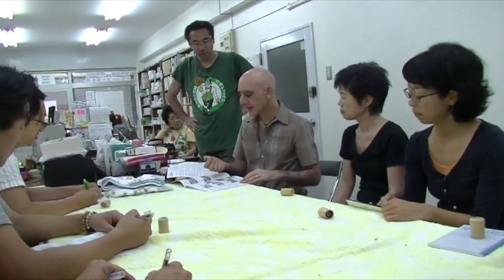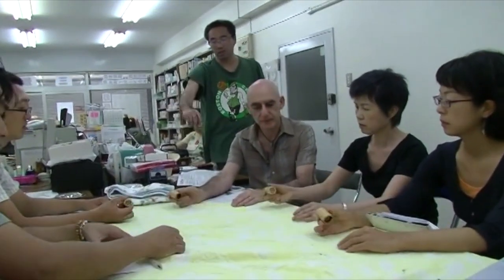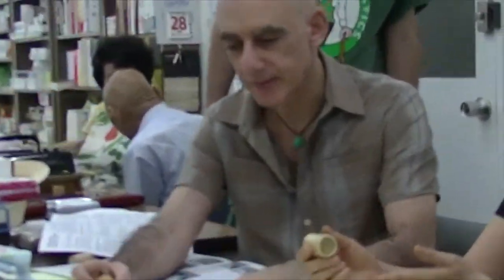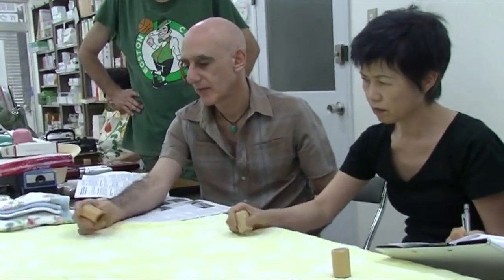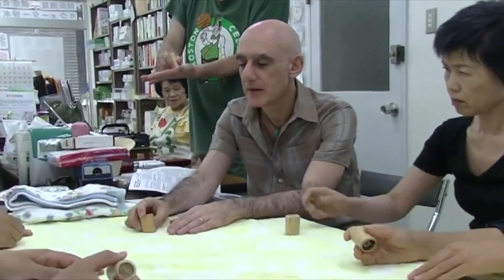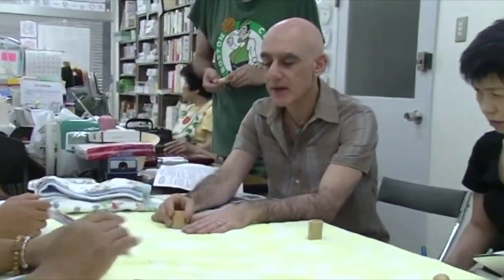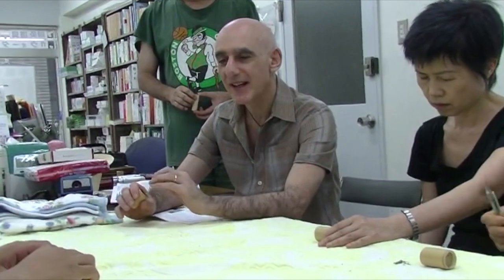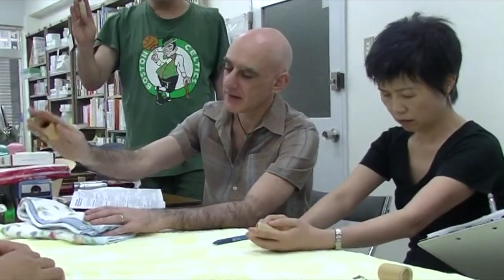Ontake Techniques Part 1 (Tokyo Tapes 2013)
The Tokyo Tapes with Oran Kivity -  Cold practice with tapping, knocking and superknocking. Rhythmic techniques with Ontake that combine the percussive qualities of Dr. Manaka's wooden needle and hammer with the warming qualities of moxibustion.  (Japanese and English).

Oran Kivity is the author of MOXA IN MOTION - RHYTHMIC MOXIBUSTION METHODS FROM JAPAN FOR MIND-BODY HEALING